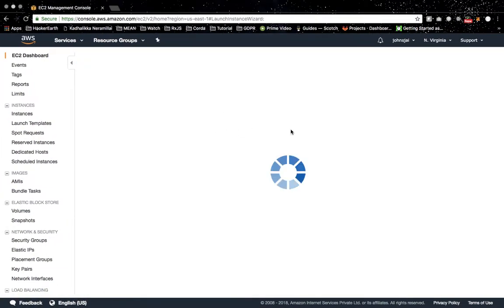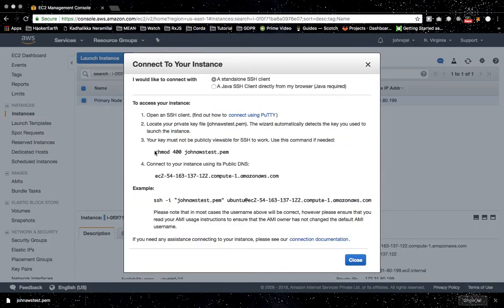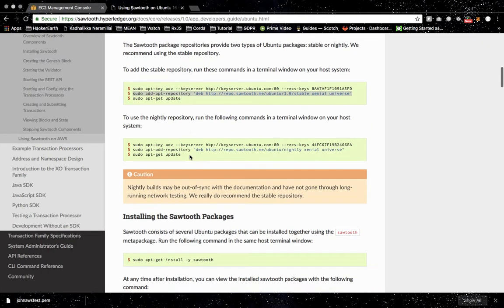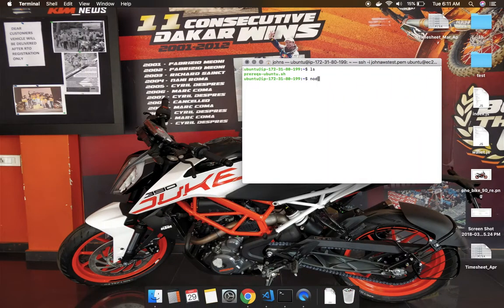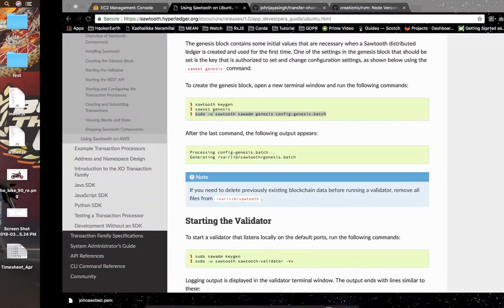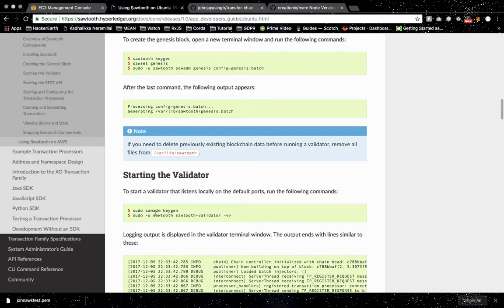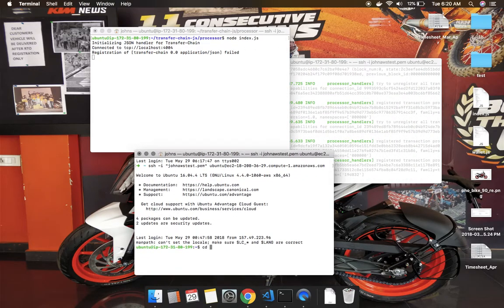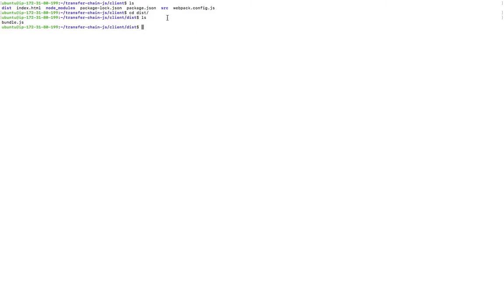Hyperledger Sawtooth - Setting up Sawtooth on Ubuntu 16 04 & Installing Transaction Processor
Designed for versatility and scalability, Hyperledger Sawtooth is a modular blockchain suite. Hyperledger Sawtooth supports both permissioned and permissionless deployments. It includes a novel consensus algorithm, Proof of Elapsed Time (PoET). PoET targets large distributed validator populations with minimal resource consumption. Transaction business logic is decoupled from the consensus layer into Transaction Families that allow for restricted or unfettered semantics.

Intel Hyperledger Sawtooth Tutorial

In this tutorial i am gonna demonstrate how to setup hyperledger sawtooth ubuntu environment and start a node transaction-processor and register it

Do Support me if you found this tutorials to be useful.